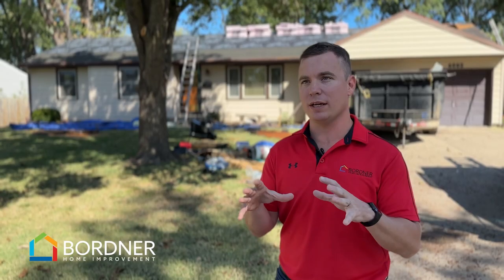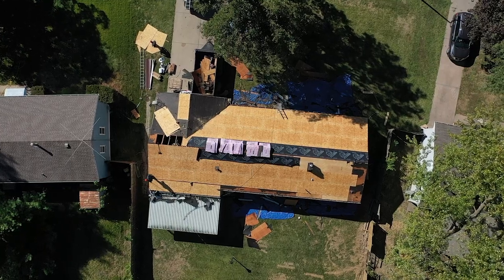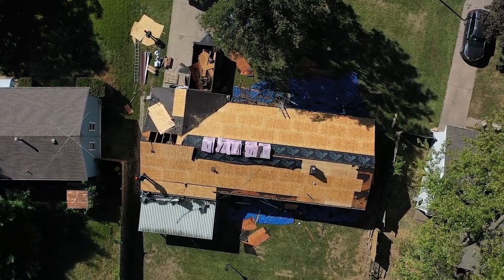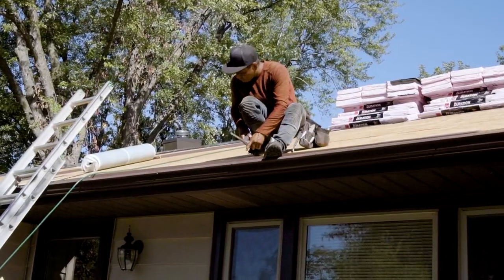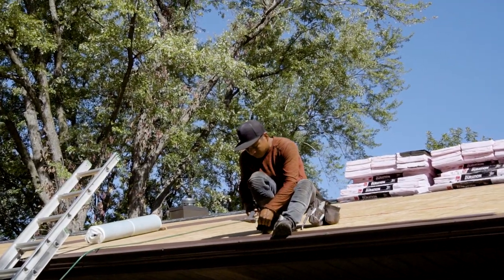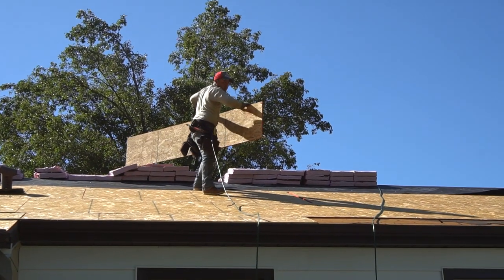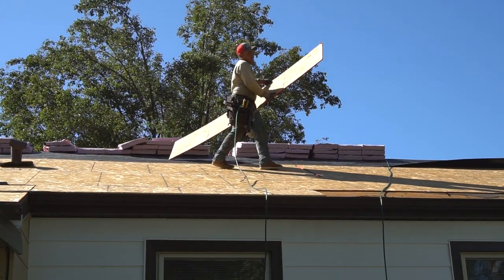Q&A: What Problems or Situations Can Arise During a Roofing Project?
Deciding on a roof redo? Let Bordner Home Improvements expertly assess your roofing needs. We combine thorough inspections with industry expertise to determine if a full replacement is necessary, ensuring you make the most informed and efficient decision for your home.